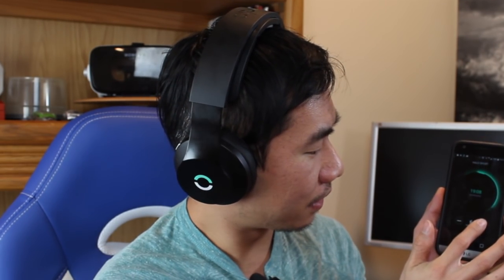Trying tDCS with the Halo Sport for the First Time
Watch as I try out and describe my very first tCDS experience using the Halo Sport.

The Halo Sport is a nueropriming set of headphones that's supposed to accelerate improvements in muscle memory, strength, explosiveness, and endurance when used in conjunction with physical training.